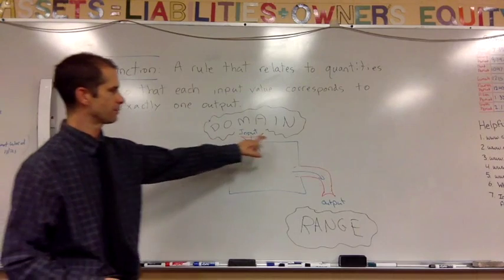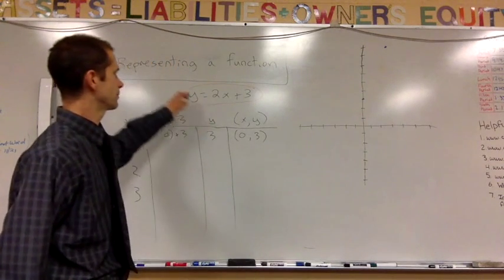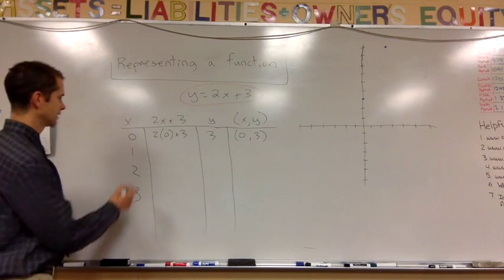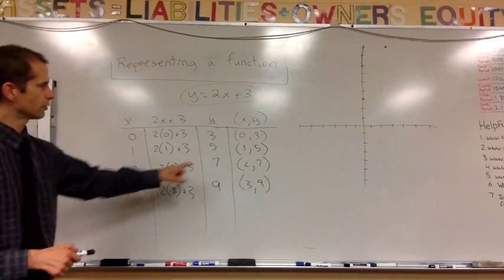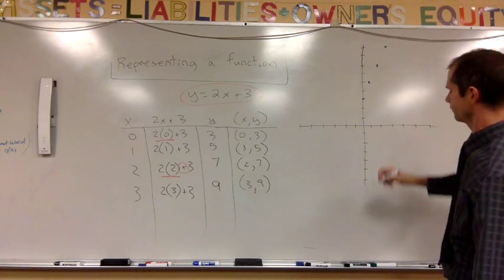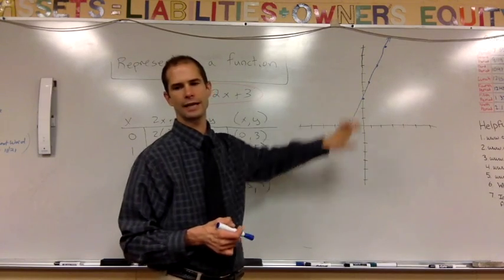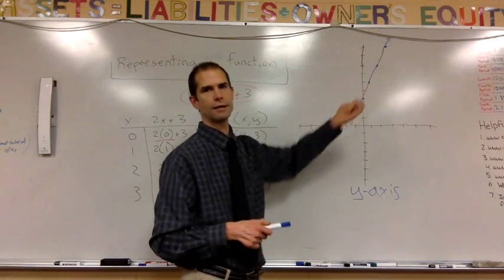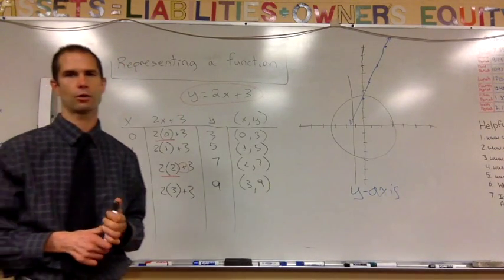3 4 Functions